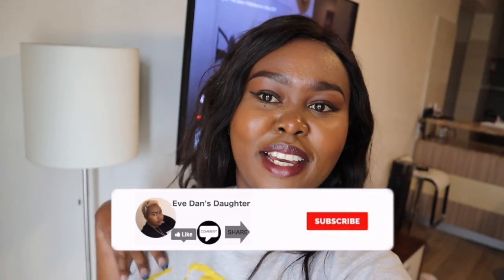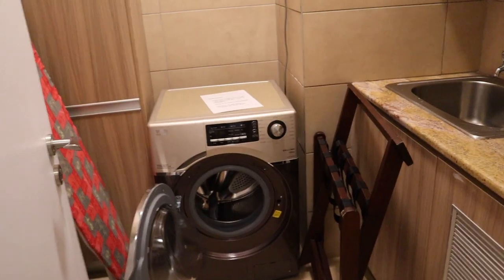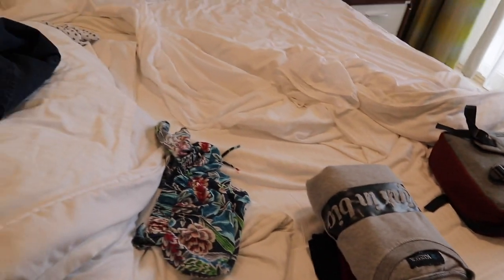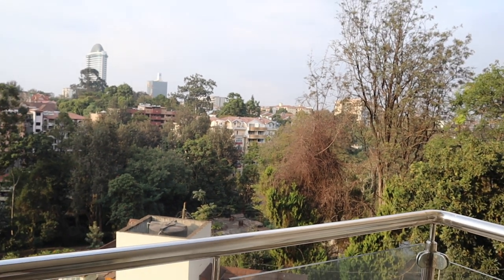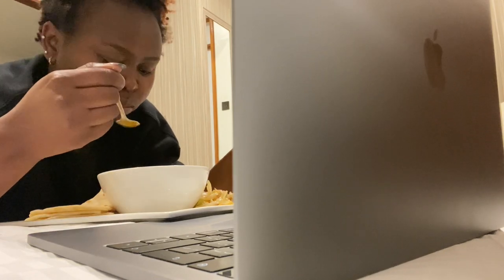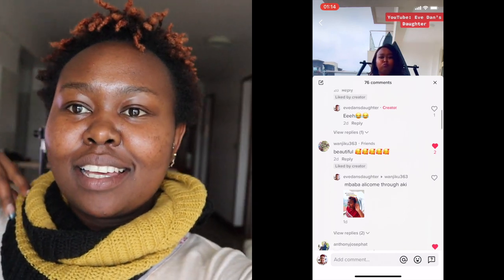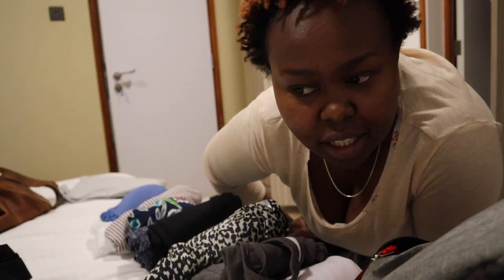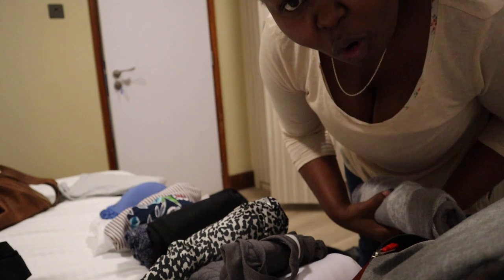GOOD NEWS AT LAST 😁 -evedansdaughter new apartment tour